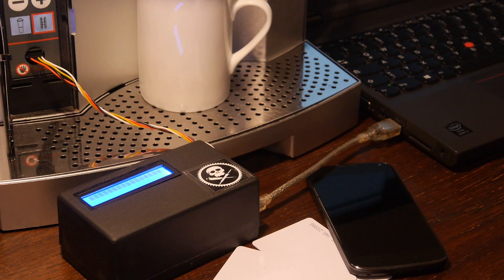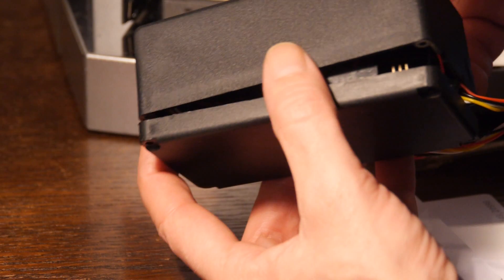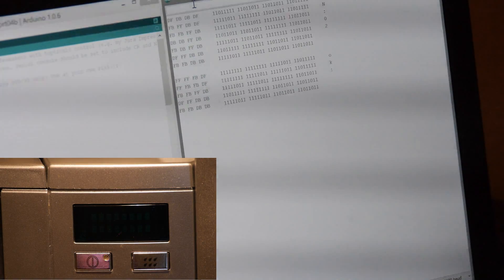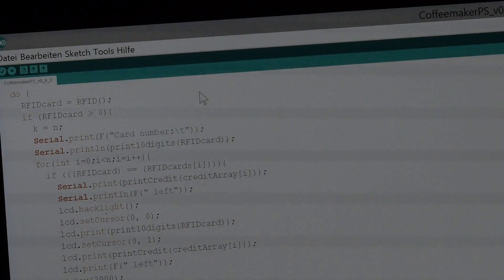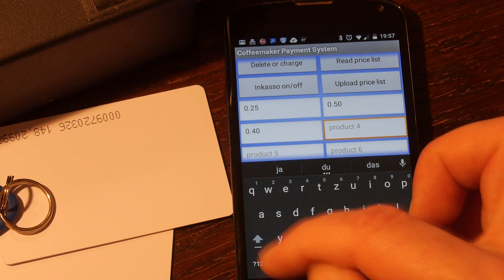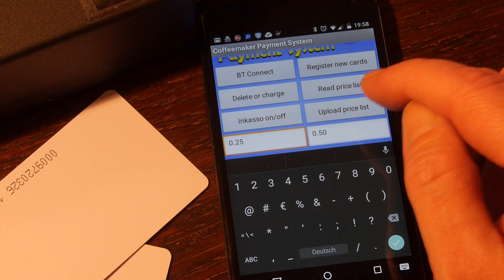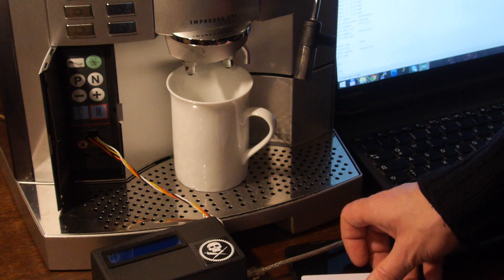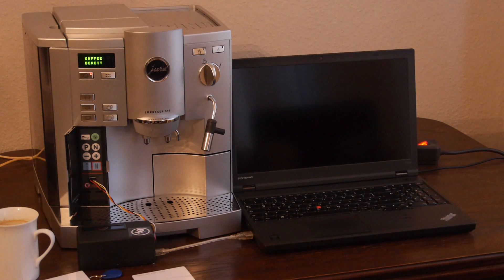Arduino-based Coffeemaker Payment System controls my Jura Impressa S95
Sharespresso - my code was adapted by German computer magazine c't (Peter Siering) and is now in use in their office. See the website (German)
This Arduino-based "Coffeemaker Payment System" is ideal for small office and institutes! It uses the service port (serial port) of the coffeemaker, so you don't need to modify the coffeemaker's hardware at all! In theory, it will work with many (fully automated) household coffee machines, but the commands in the code may have to be changed. It works reliable with my Jura Impressa S95. For registering, charging and deleting cards as well as updating the price list I made an app with the MIT app inventor.

Update: changed the code and use the hardware serial to communicate with the coffeemaker now.
Update2: Added a functionality to read the coffee machine's EEPROM memory in the EEPROM-tools.ino sketch.

Both, Arduino code and Android app are still in experimental status! Use at your own risk!

Instead of the app, any bluetooth terminal program can be used, if on a smartphone or notebook.

Hardware:
RFID reader RDM630, HC-05 bluetooth dongle, a buzzer, a 16x2 LCD (I^2C), Arduino Uno, housing, f/m jumper wires and/or sensor cable.